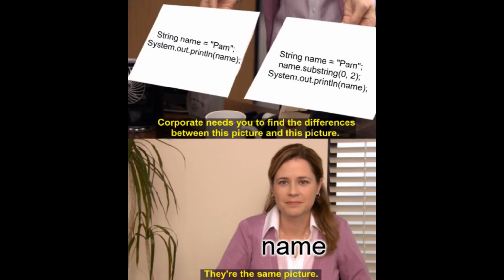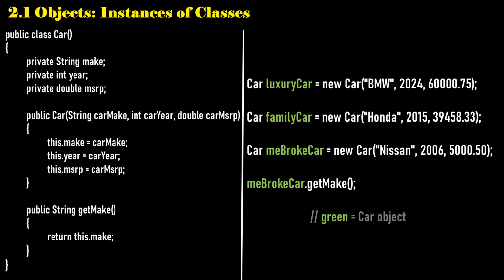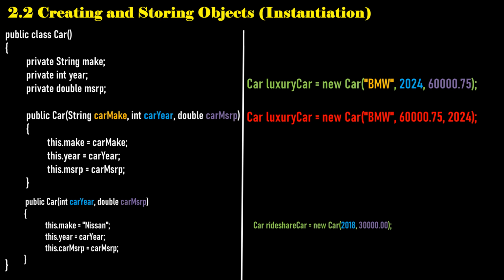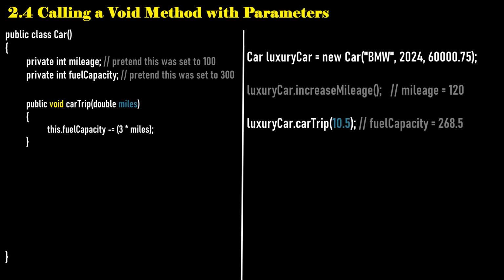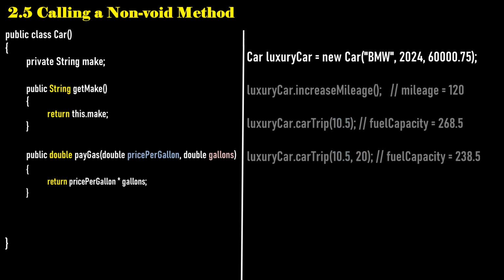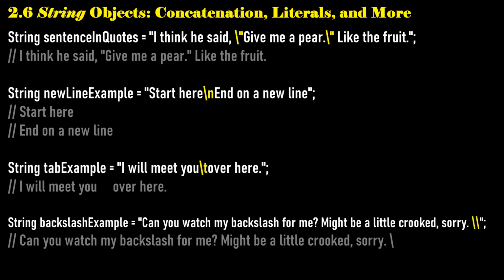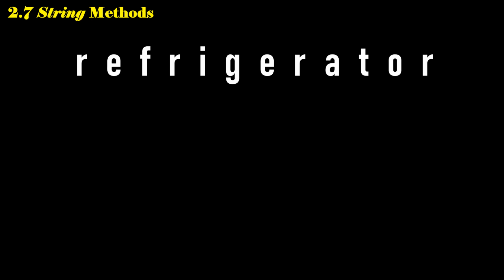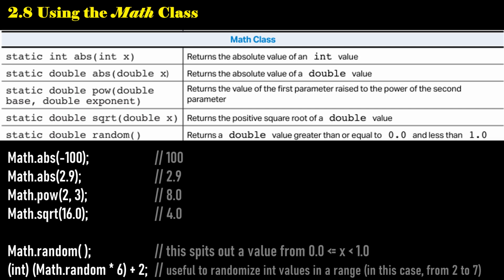APCSA Unit 1: Using Objects and Methods IN 3 MINUTES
basically apcsa java objects, string methods, math methods review test prep

This was previously Unit 2: Using Objects, which is why the headings start with 2.
This is now part of Unit 1: Using Objects and Methods in the Fall 2025 revision.

0:05 Objects: Instances of Classes
0:19 Creating and Storing Objects (Instantiation)
0:59 Calling a Void Method
1:26 Calling a Void Method with Parameters
1:41 Calling a Non-void Method
1:58 String Objects: Concatenation, Literals, and More
2:31 String Methods
3:02 Using the Math Class

All screenshots and material excerpts were taken from the College Board AP® Computer Science A Course and Exam Description PDF. All rights to the original material belong to the College Board.